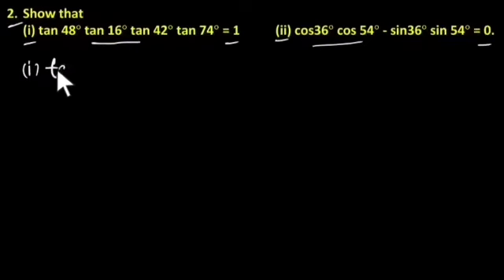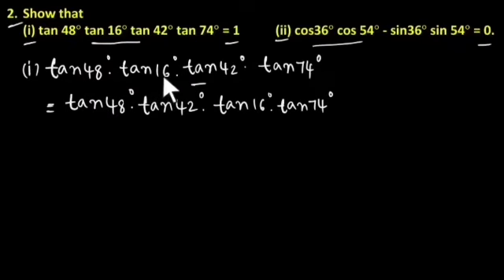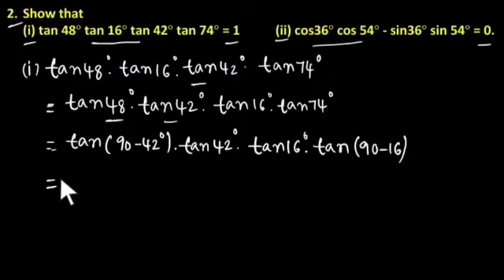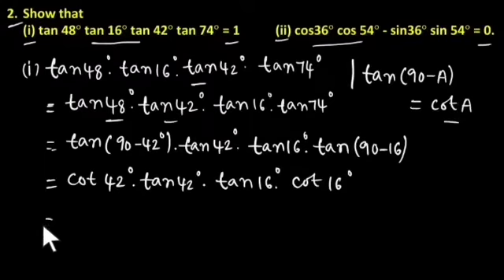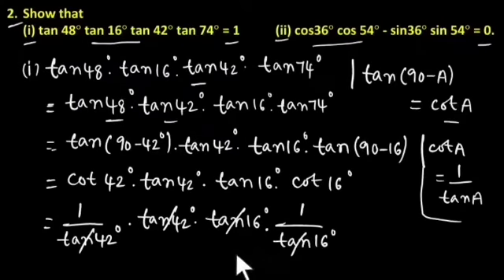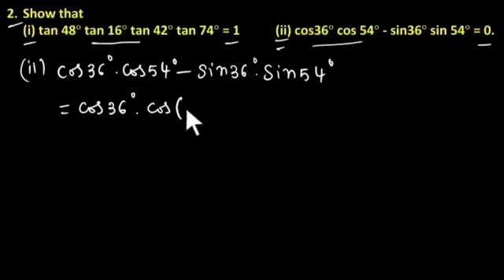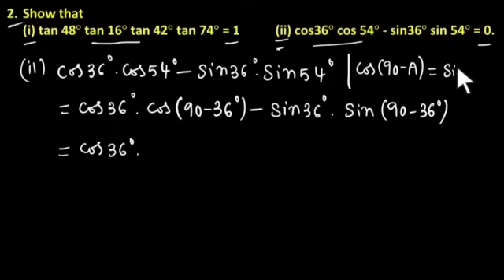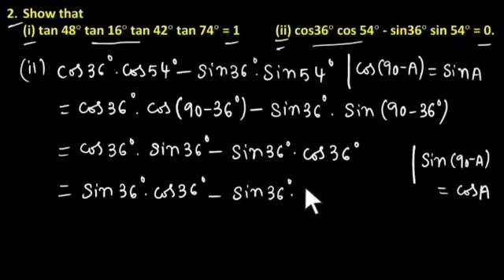TS / AP 10th Maths | Ex -11.3 Question 2 | Trigonometry | BPKM CLASSES | Maths Classes online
Telegram Maths Discussion :
join and discuss maths with me

Welcome to BPKM Classes Learn to Progress. In this video we are going to discuss Question 2 of Exercise 11.3  Trigonometry.

BPKM CLASSES
telangana maths class 10
telangana 10th maths
telangana 10th class maths
ap telangana maths classes
ap maths class 10
10th class maths telangana
online free maths class
ts class 10 maths solutions
10th class maths
maths
ap maths class 10 solutions
ap 10th class maths
10th maths